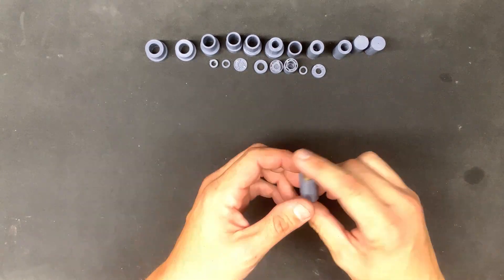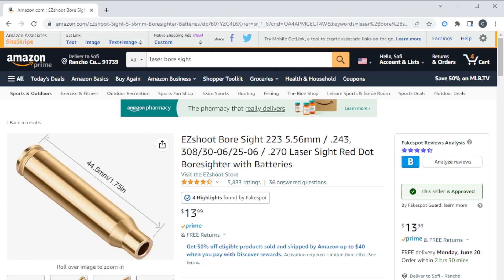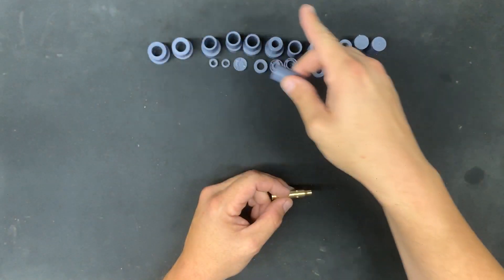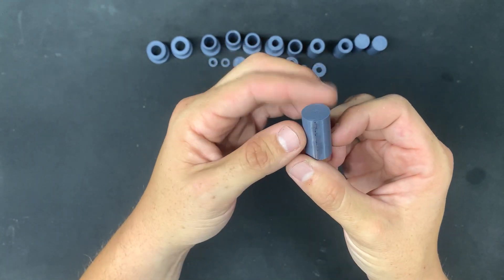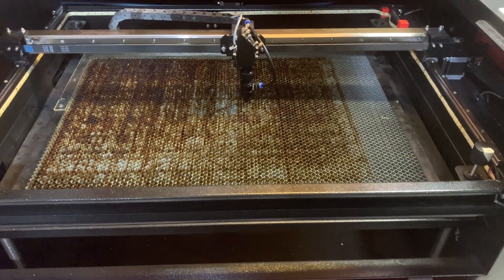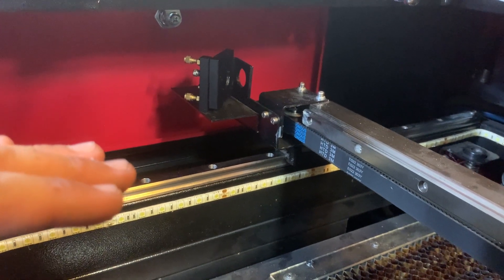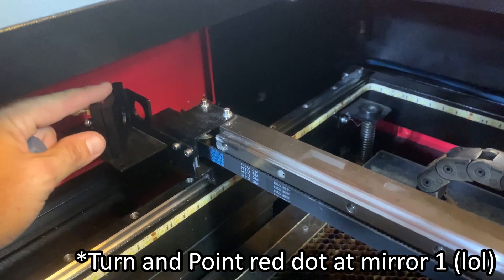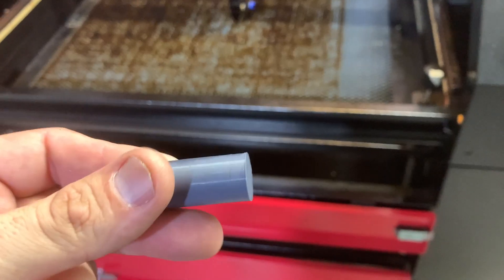DIY 100w CO2 Laser Reverse Alignment tool: Tips and Tricks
Laser Mirror Alignment is one of the most challenging things regarding CO2 Laser operation. I have designed and made this “Reverse Laser Alignment Tool” in order to mediate some of the struggles for all of us!

This should work with all 100W OMTech machines. I am not sure the diameter of the K40 lens tube.

The links to the files and Bore sight are below!

This video is not indented to be an in-depth laser alignment tutorial. Instead, this video was created to piggyback off these two videos below in which I learned a ton!!

Bearded Build CO. (2nd half of video describes in depth reverse alignment)

American Photonics (Video is shot in portrait very hard to watch but pay attention to the steps involving the removal of mirror 2)

Reverse Alignment Tool Links:
223 Red Dot Bore Sight Laser
My Setup Laser Setup:
Replaced Switches
AC Infinity Exhaust
Exhaust Reducer
Exhaust Hose (Black)
Air Hose Kit (Black)
Air Pressure Regulator
More Air Fittings
LED Strip
Same Chiller Type (Mine came from Omtech Directly)
How I Power it all!!!

My 3D Printer Setup:
Creality Ender 3 Pro
Micro Swiss Direct Drive